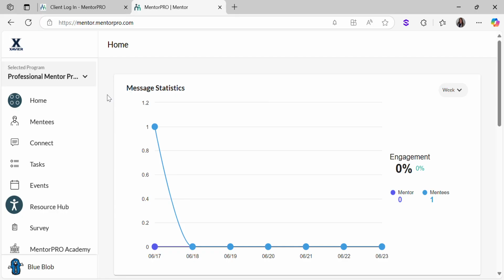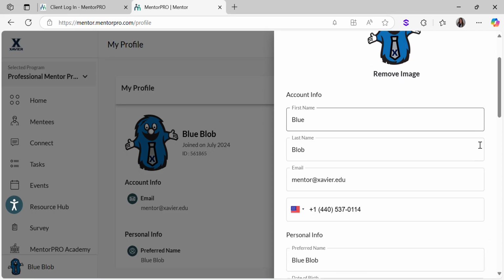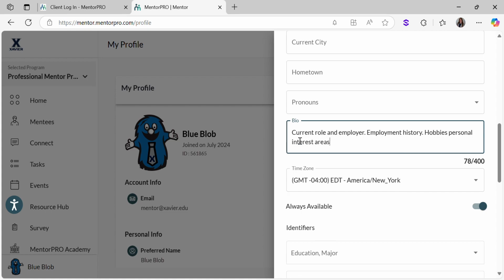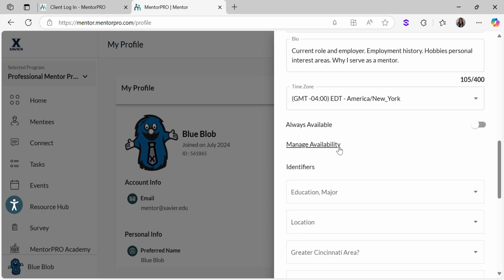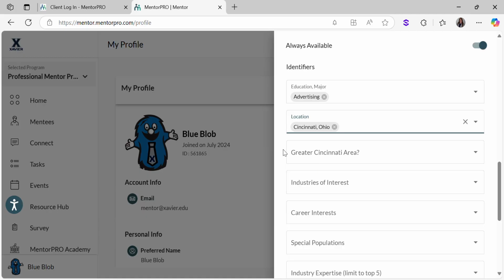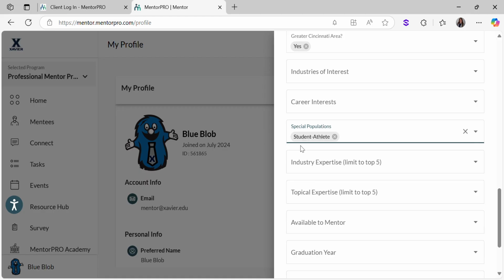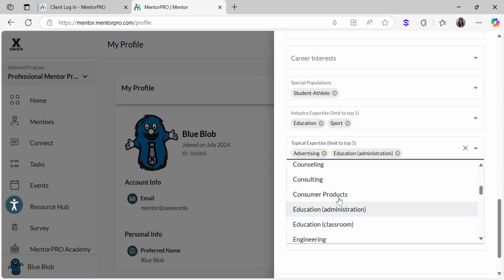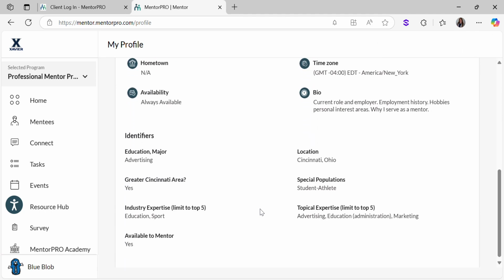MENTOR: Completing and Editing your MentorPRO Profile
This tutorial shows PMP mentors how to effectively complete and edit their profiles on the MentorPRO platform. Discover the importance of a fully filled-out and current account, as this information is crucial when mentees are searching for and matching with mentors on the MentorPRO platform. Keep your profile fresh to stand out!